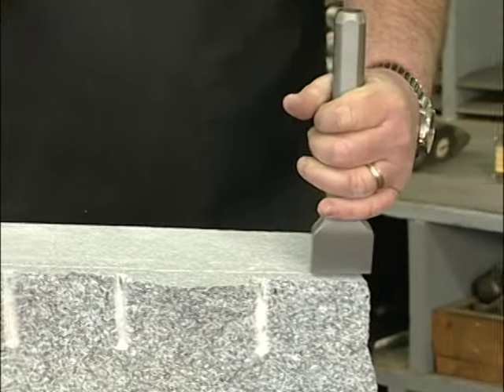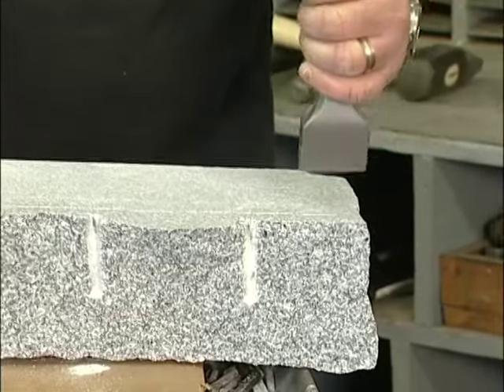Trow and Holden Mason's Chipper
Trow and Holden's carbide-tipped Mason's Chipper offers a beveled blade for rock facing, trimming or squaring stone. A Mason's Chipper is one of the tools supplied in our Masonry Tool Set.